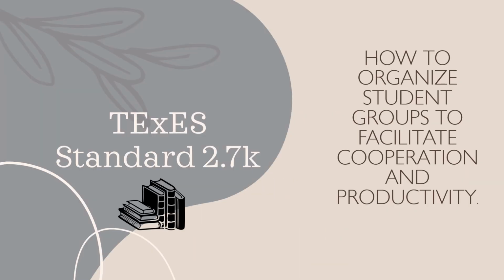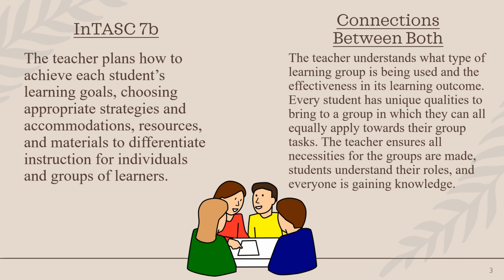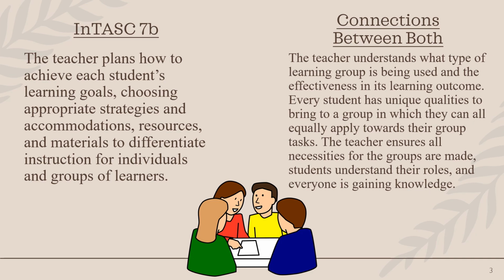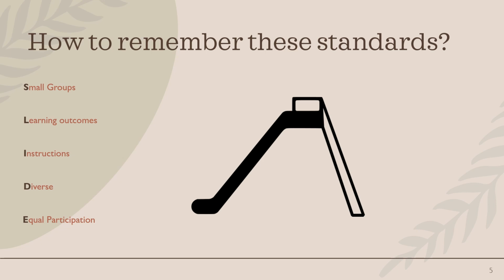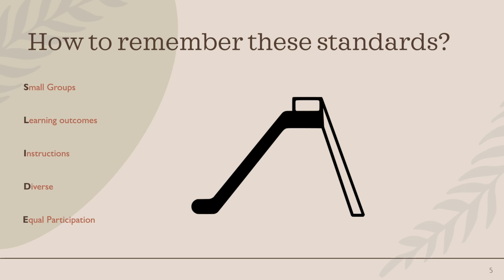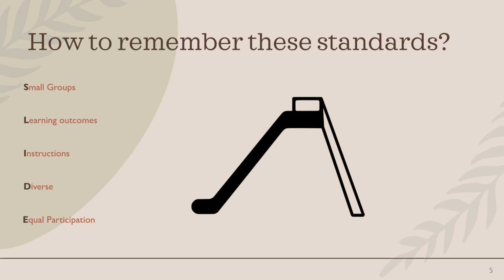educ 4310 texes standard - Christina Torres